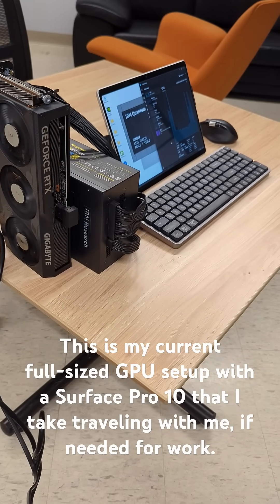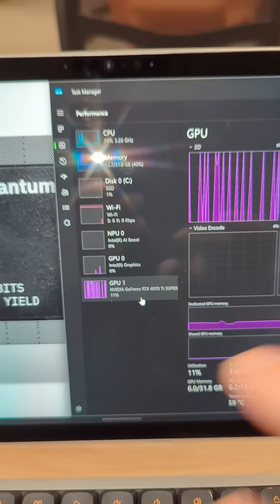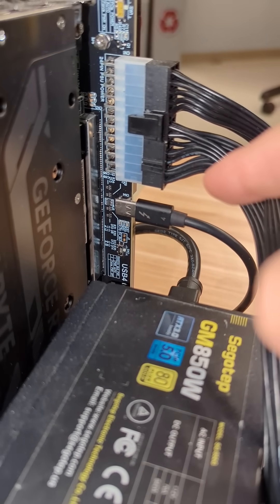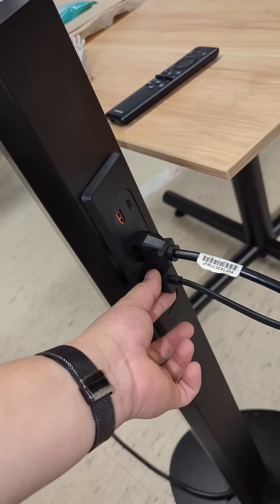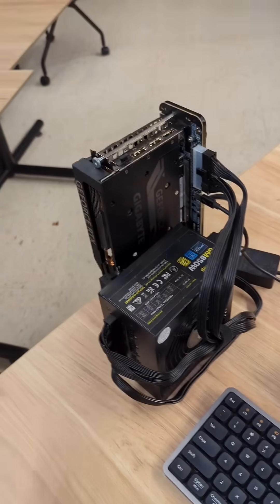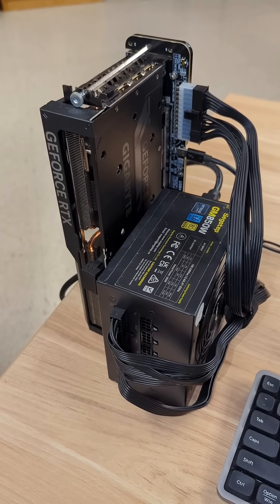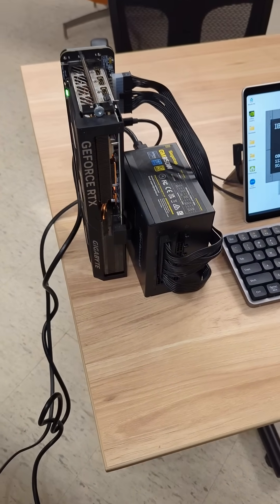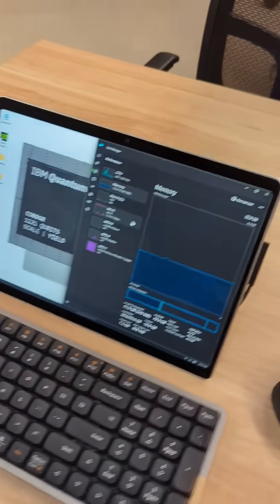My Current Computing Setup for 2024/2025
A Surface Pro 10 plugged into an Nvidia GeForce RTX 4070 Ti Super via an ADT Link adapter.